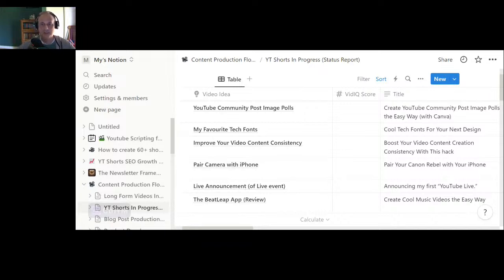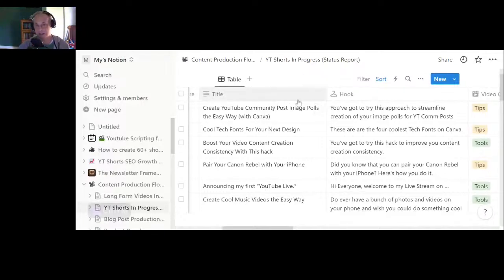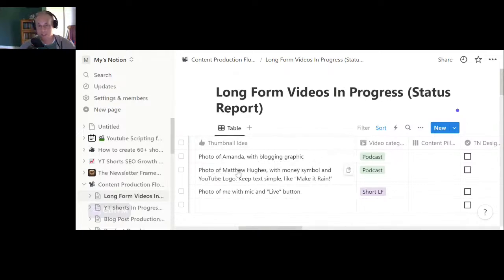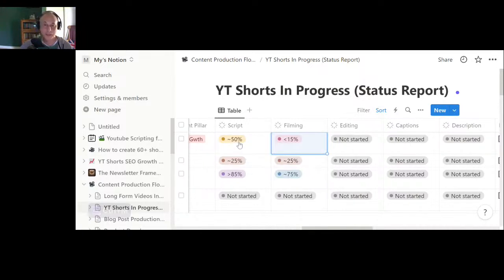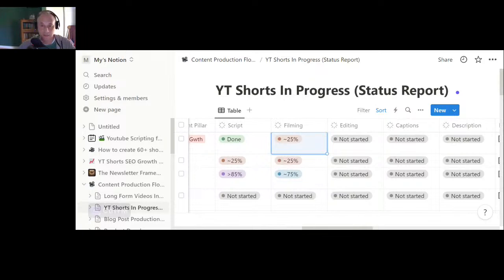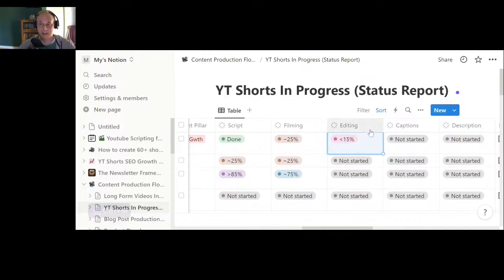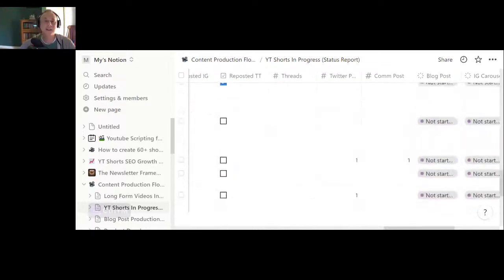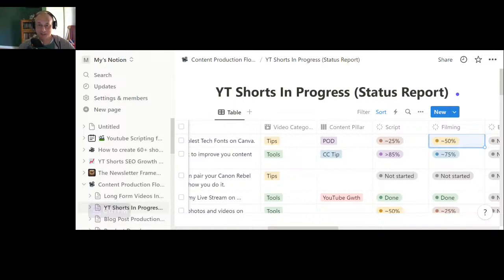Live Walkthrough (Replay): Video Content Management System (FREE Notion Template)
Welcome to my Live walkthrough of the Video Content Management System (Notion Template) on Monday, September 4, 2023, at 10:30 a.m. (EST).

Staying consistent with video content creation can be a real challenge! In fact, if you're busy and have multiple videos on the go, it's nearly impossible to do without having a system to keep things on track.  That's what I found in my experience.

So, that's why I created this Video Content Management System as a way to:
- Capture, organize, and prioritize my main ideas
- Track all stages of the production process (from ideation to repurposing)
- Plan production activities to fit within my schedule
- Build project momentum by "checking off" something each day
- Know what videos had been promoted where & when

On this Live, we'll be going through all the different features of this FREE notion template, and I'll also be sharing tips, tools, and resources relating to each phase of the video production and promotions process.

If you want to get your copy ahead of time to follow along, here's the link:

You can also access via the "My Freebies" link on my channel profile/home page.